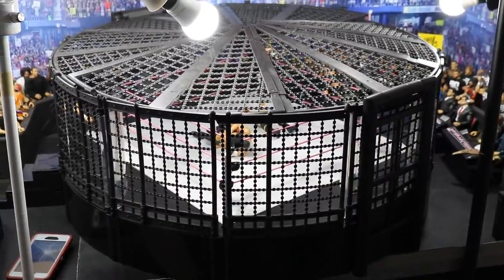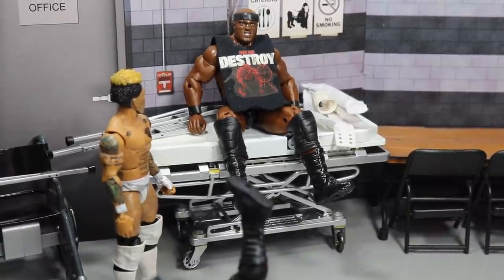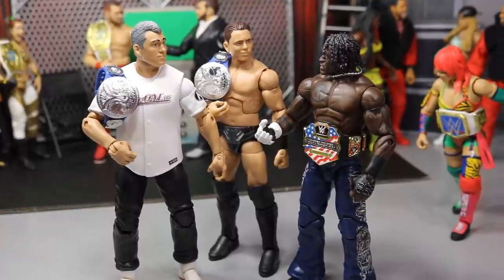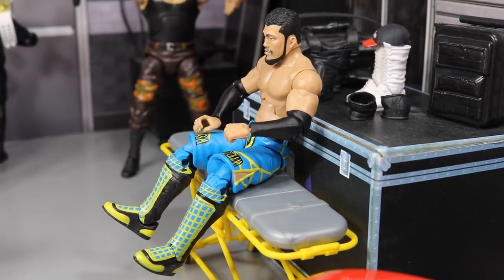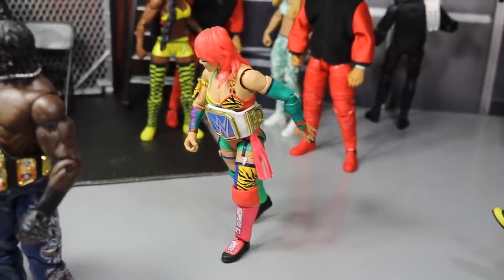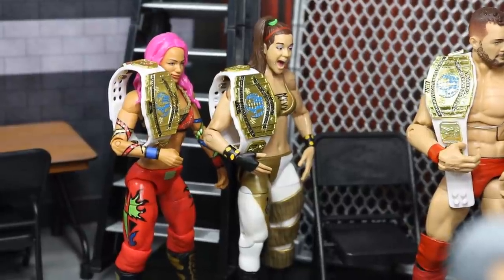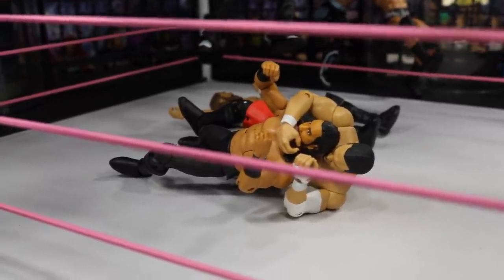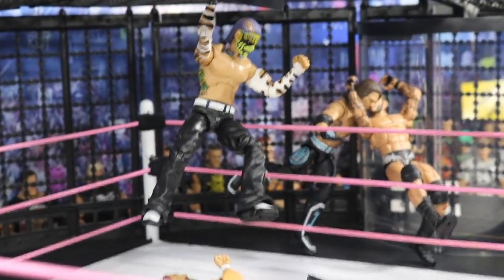WWE ACTION FIGURE SETUP! ELIMINATION CHAMBER EDITION!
On Sunday, the WWE & WWE Network presents Elimination Chamber 2019! 6 Men will be locked inside the chamber to battle for the WWE Championship! Daniel Bryan puts his new Hemp WWE Championship on the line vs Randy Orton, Mustafa Ali, Jeff Hardy, AJ Styles, & Samoa Joe! Others in action on this night include: Ronda Rousey, Braun Strowman, The first Womens tag champions will be crowned & Finn Balor for the Intercontinental Championship!

LIMITED QUANTITY!